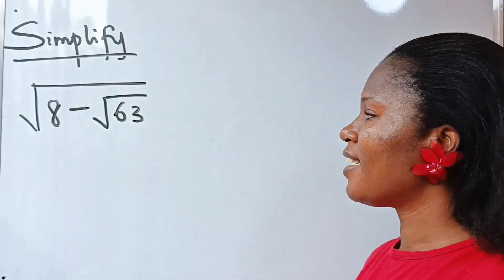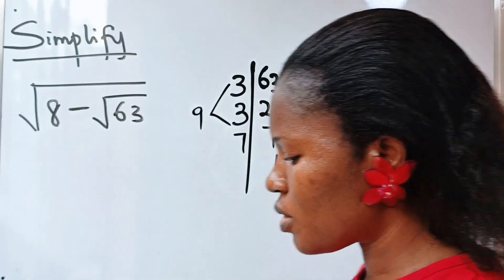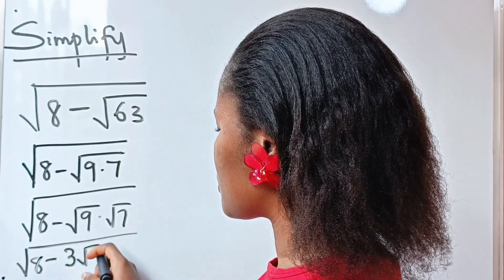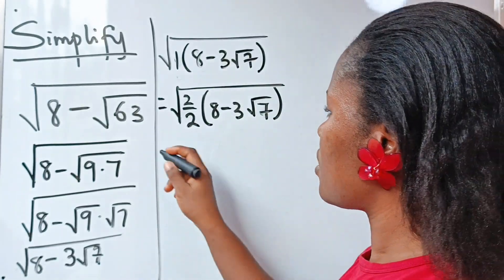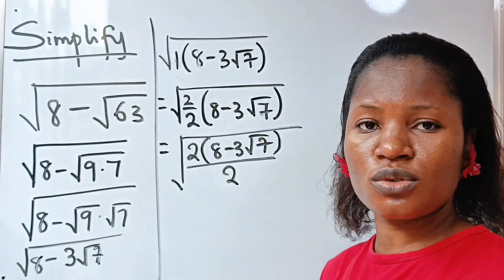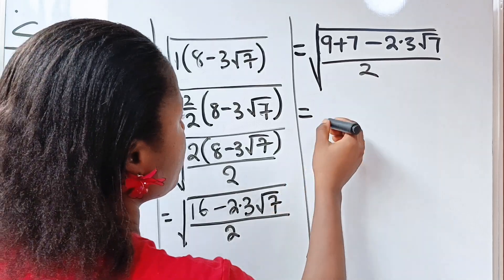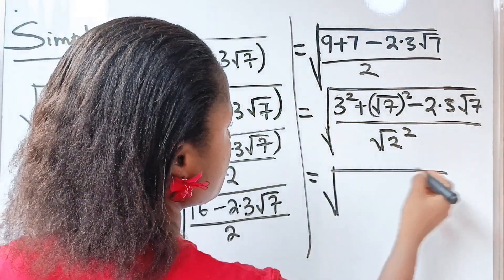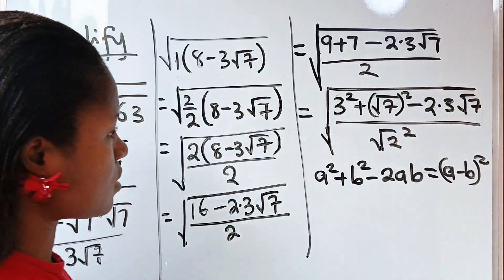A Nice radical algebra simplification Math question| can you?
An algebra simplification Math problem involving laws of surds and algebra and exponents.